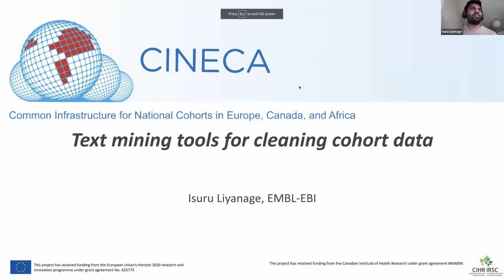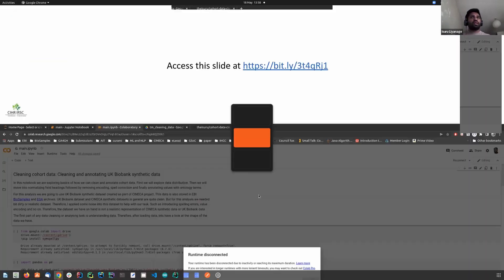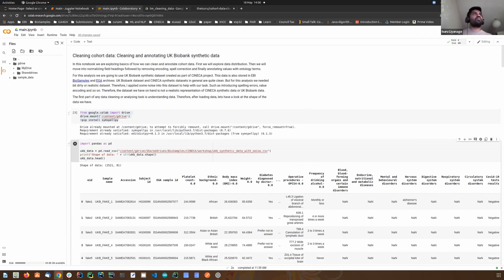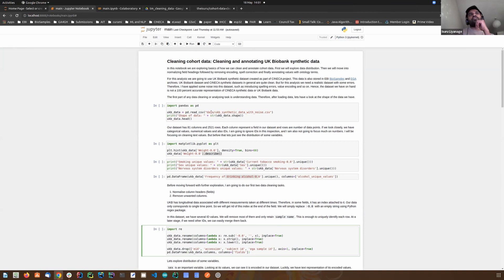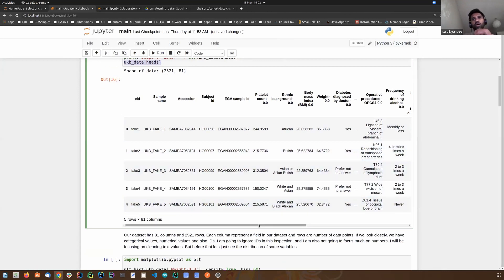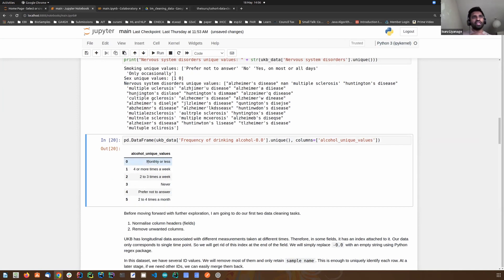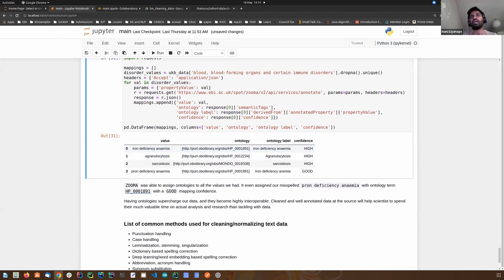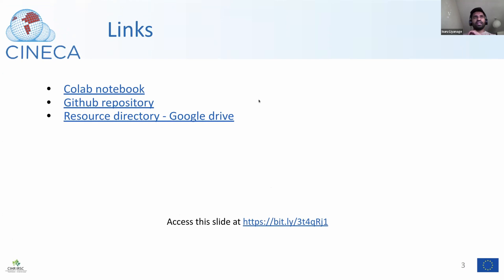Text mining tools for cleaning cohort data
Tutorial on cohort data cleaning using text mining tools. Using the CINECA UK Biobank Synthetic Cohort Dataset as an example, learn how to clean your cohort data using Python, Jupyter Notebook or Google Colab and cohort data’s annotation using tools like Zooma.

Isuru Liyanage (CINECA, EBI-EMBL, UK)